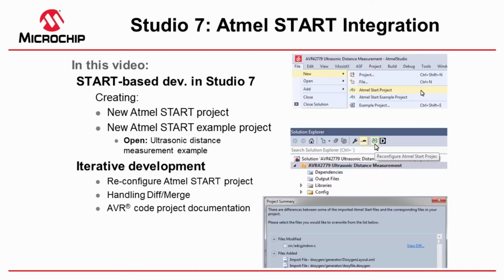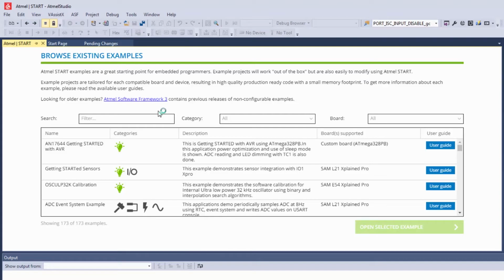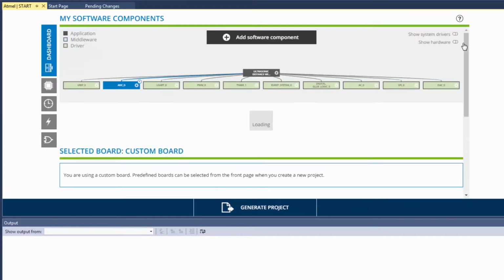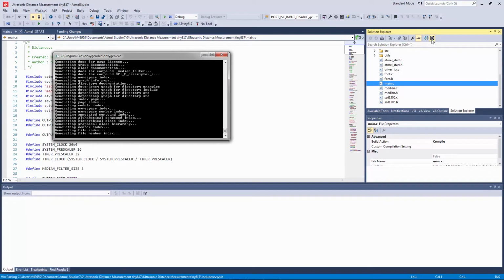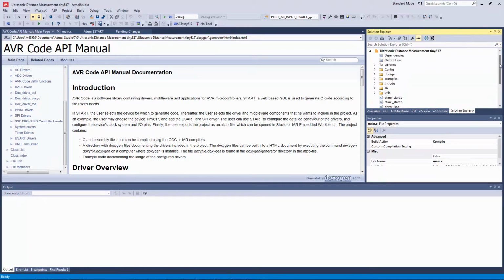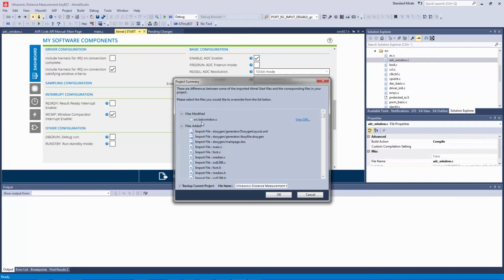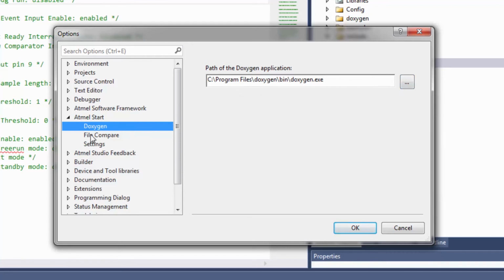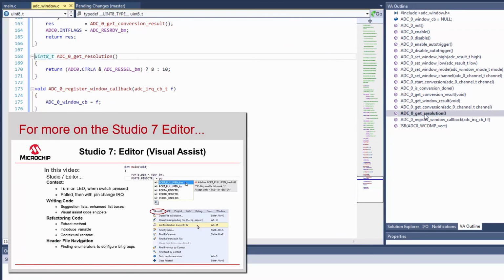Getting Started with Microchip Studio | Ep. 6 - START Integration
START-based development in Atmel Studio 7

Creating:
• New Atmel START project
• New Atmel START example project
• Open: Ultrasonic distance measurement example

Iterative development
• Re-configure Atmel START project
• Handling Diff/Merge
• AVR® code project documentation